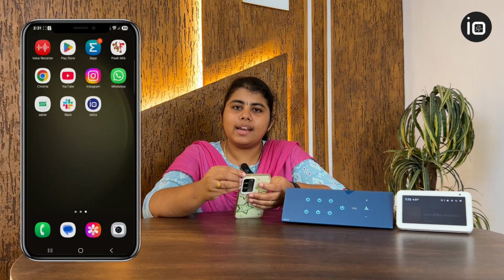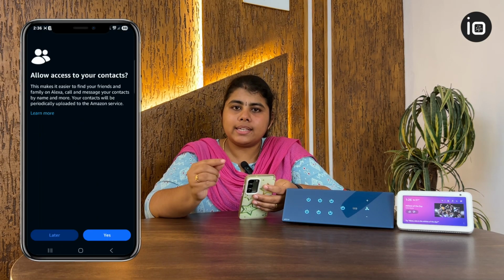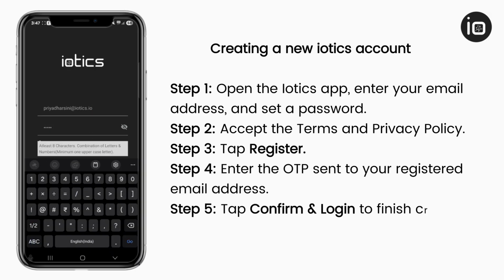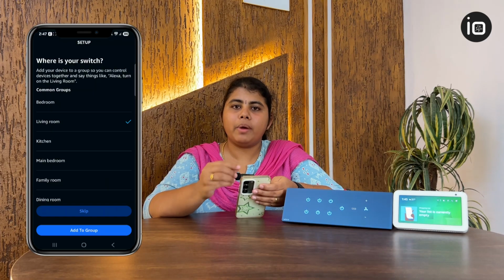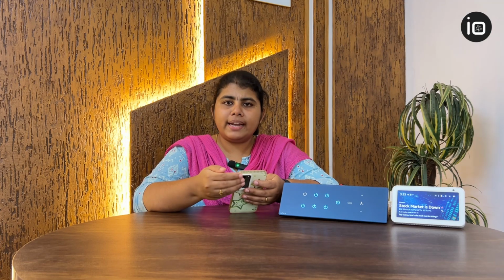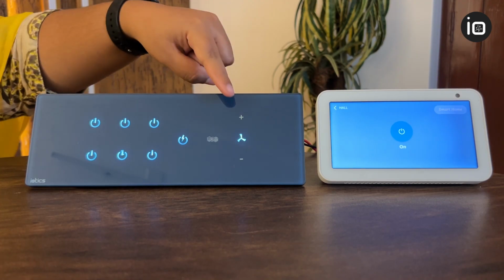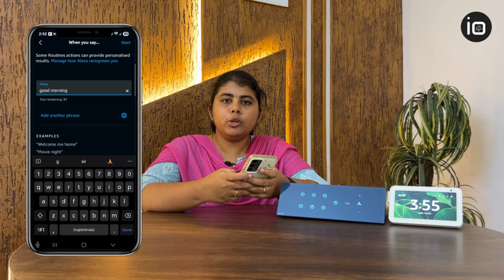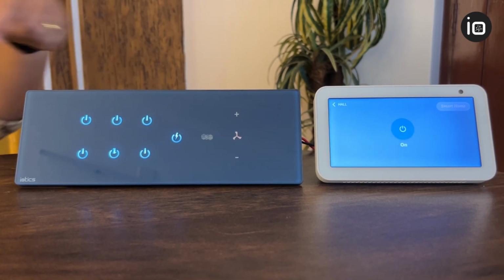English – Alexa Voice Control Setup for iotics Smart Switches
Learn how to set up Alexa voice control for your iotics Smart Switches.

In this video, Priya from iotics shows the step-by-step process to link the iotics Smart Home skill, discover devices, and control your lights, fans, and appliances using simple voice commands.

to learn more or buy a smart touch switch.

About iotics & Its Products.

Iotics Technology Private Limited is an IoT (Internet of Things) company based in Coimbatore. Tamil Nadu. We are focused on developing smart wifi touch switches. Our switches are indigenously designed & created by in-house engineers and technicians using state-of-the-art cloud technology and high grade electronics.

We realise that a producer-client relationship is of utmost importance and, to this end, we focus not only on quality and technical expertise, but also on timeliness and cost. The primary objective of our switches is to provide maximum convenience to the end user allowing them with a simple and comfortable method to control the essentials - such as doorbells, lights, fans, AC, geysers and other domestic electrical appliances.

Our switches are retrofittable and installation of these switches is extremely simple, taking just a few minutes to fix. The switches look aesthetically pleasing and use capacitive touch technology that allows users to operate them with just a light touch. The unique tempered glass panel for these switches is not only neat and elegant, but is twice as strong as normal glass and designed to be scratch proof, heat resistant, damp proof and easy to clean.

The switches can also be controlled using a traditional remote control, from upto a range of upto 25 feet. These switches do not need a separate hub but can connect directly with the existing wifi router. Once connected to the wireless network, the switches can be operated via a mobile app (iOS & Android). Our switches are also compatible with voice control devices such as Amazon Alexa, Google Assistant & Google Home.

The combination of technologies used, provide users with advanced features such as scheduling & OTA. Schedules allow users to turn on/off devices at predetermined timings, and OTA (Over the air) allows devices to receive latest updates on an ongoing basis, thus making devices smarter. Smart home groups and routines in voice control devices allows users to control a group of devices based on a single voice command. This is an exceptionally useful feature especially when turning on or off a number of devices at once.